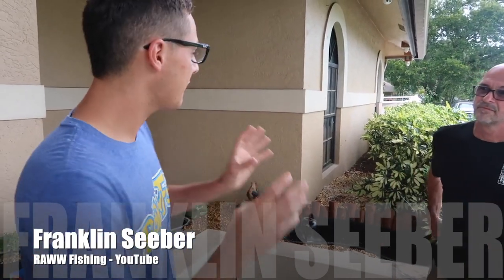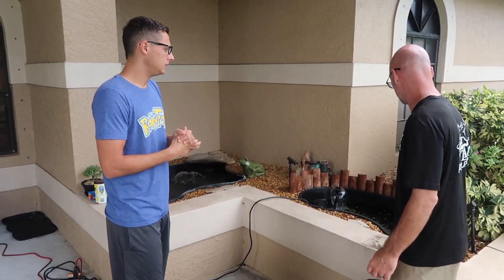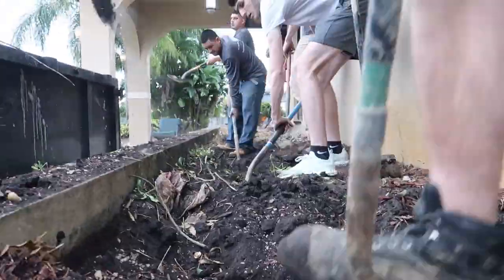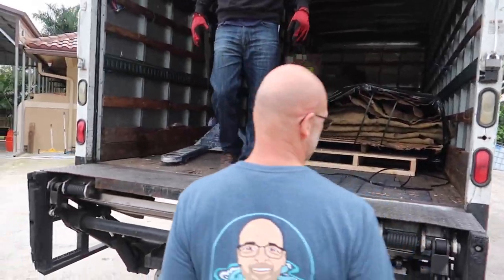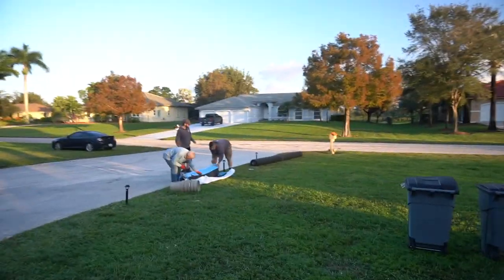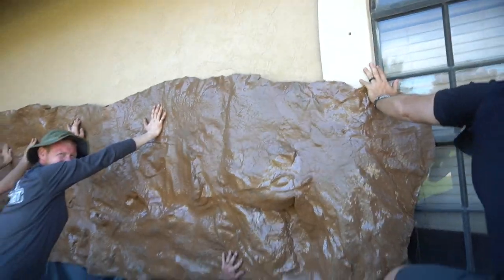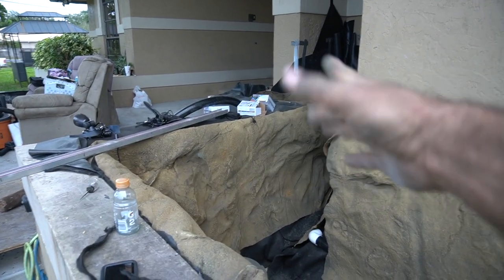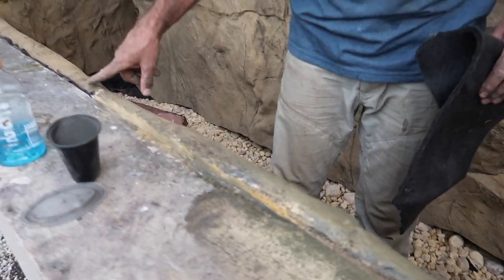*RAWW FISHING* Gets 2nd Aquascape KOI POND for Planter Bed!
Our friend Franklin at RAWW FISHING gets his second Aquascape koi pond installed in his front yard planter bed! Ed and the TEAM use artificial rock walls to disguise the liner on the sides and filter the pond using upflow filtration in the wetland.